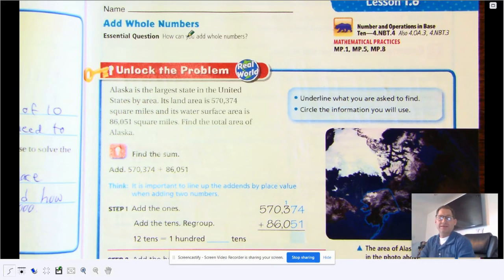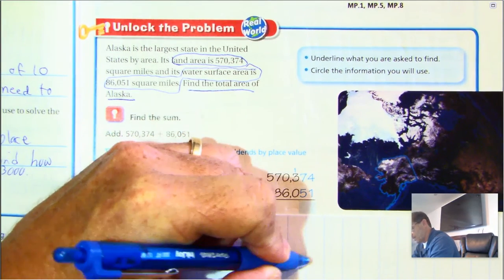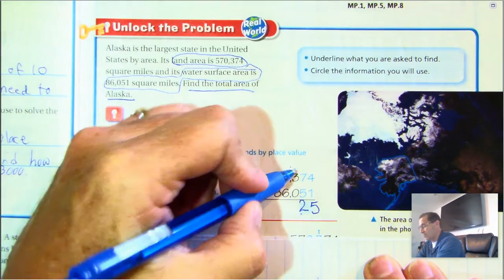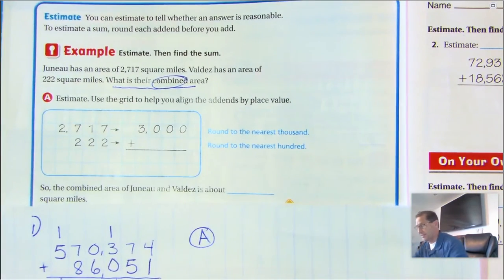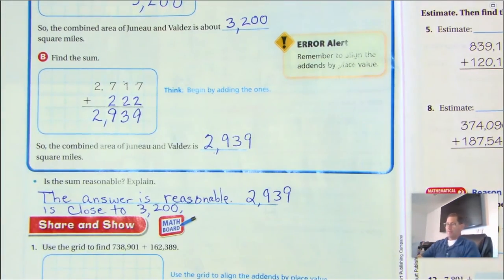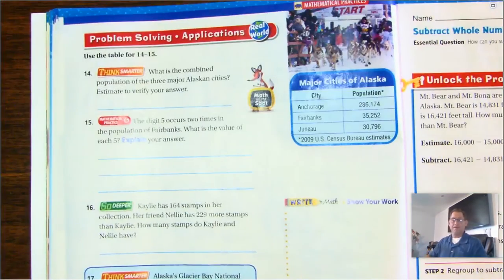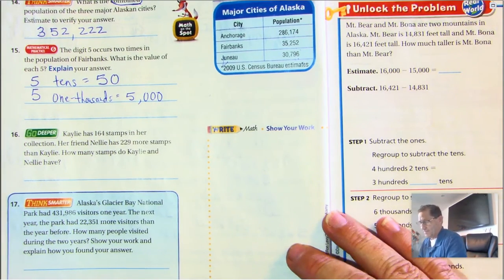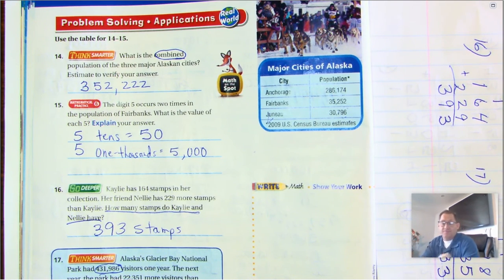4th grade GO Math-Lesson 1.6 Add Whole Numbers pages 27-30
This video covers Lesson 1.6 Add Whole Numbers on pages 27-30 of the 4th grade GO math textbook.    NOTE:  Until I have an opportunity to redo this video I want to add a correction to the work I did on number 16.  I failed to add Nellie (393) to Kaylie's (164) for a total of 557.  I left the "answer" as 393 for both of them.  This is not correct.  393  is just Nellie's total. So, 393 + 164=557 stamps for both.